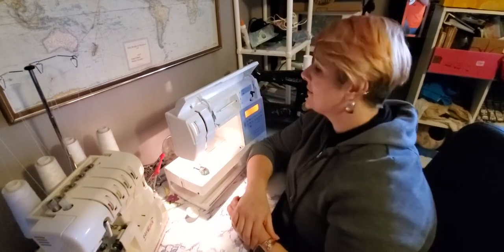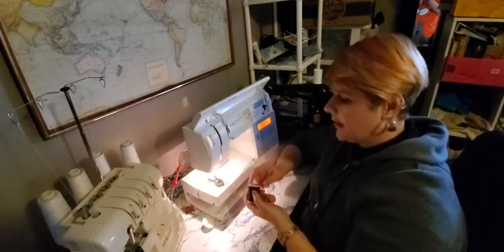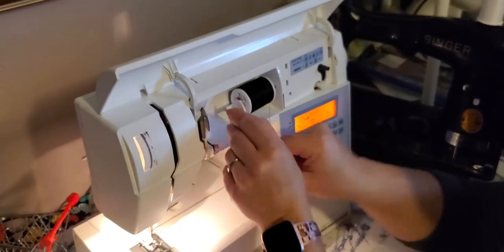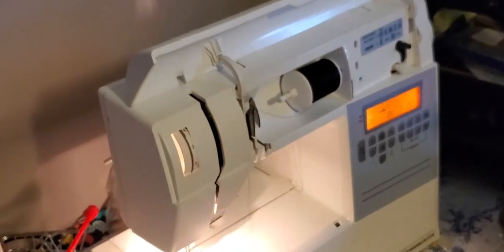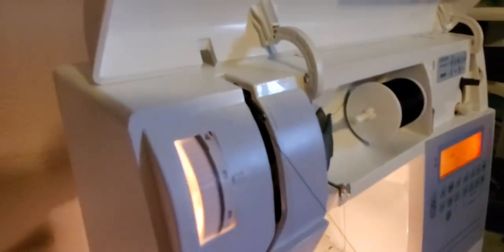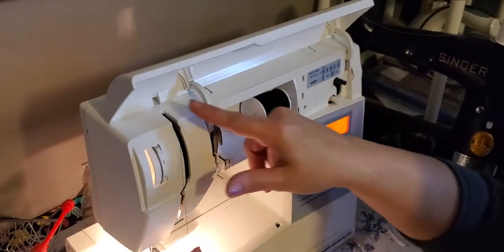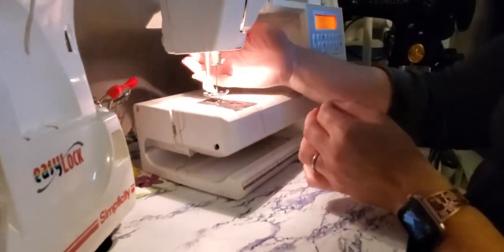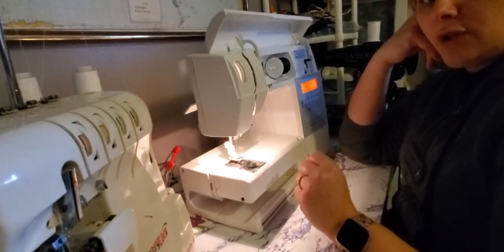Threading a sewing machine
Some basic guidelines for threading a sewing machine. I have a Husqvarna Interlude 435. I will be going over the basic guides and what to look for when threading your machine.

This video is part of the pieced project sample lesson for CWRU textiles class.